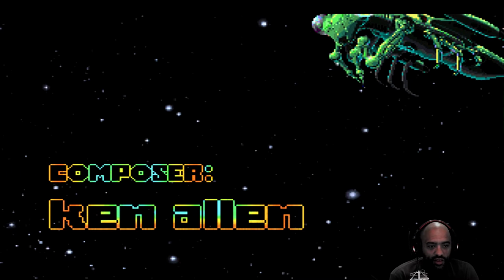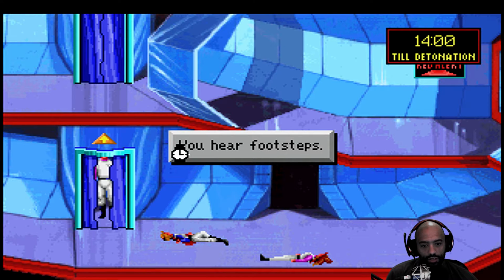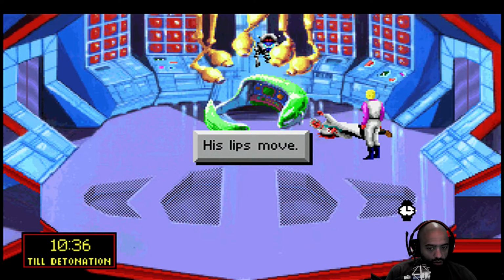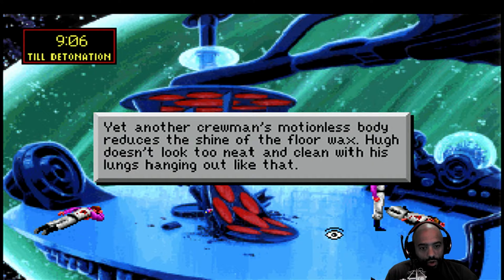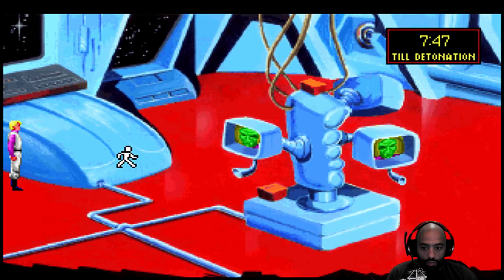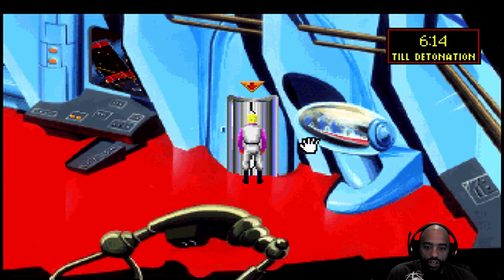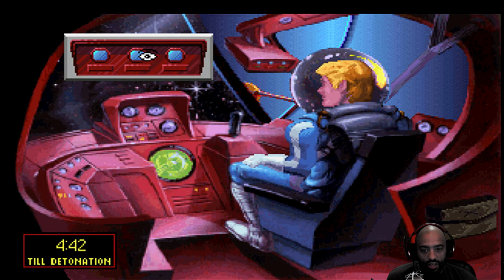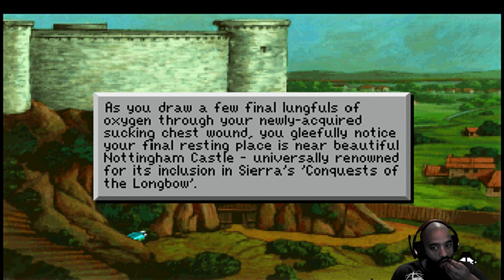Roger Wilcos' Great Escape - Space Quest I - Ep. 01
Roger Wilco finds himself in the janitors closet of the ship he is assigned to and it is under attack. We must secure away out of here before we get captured by the evil Sariens.